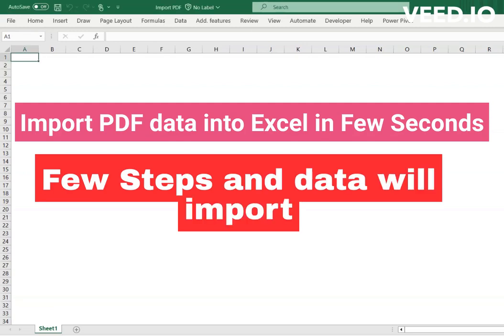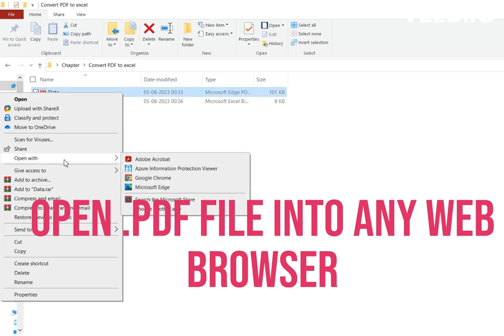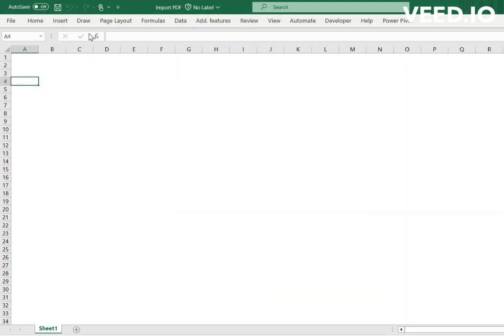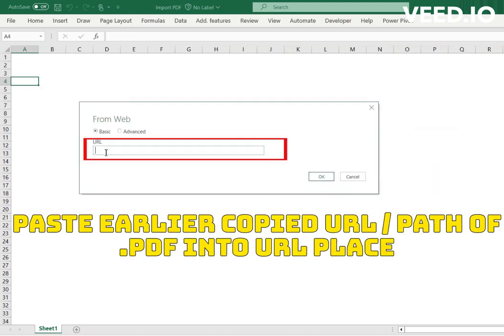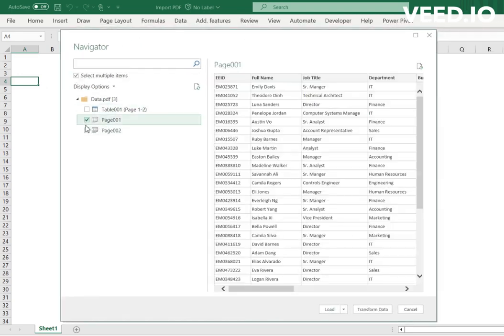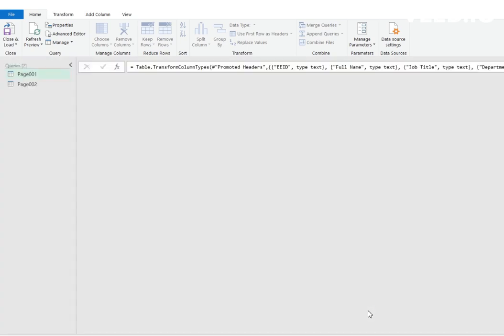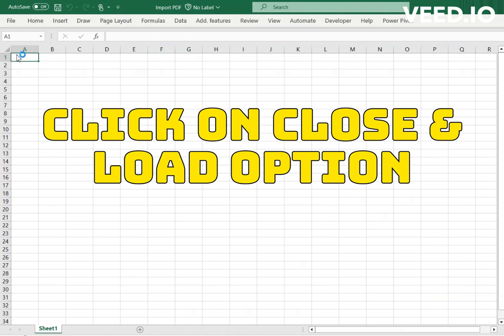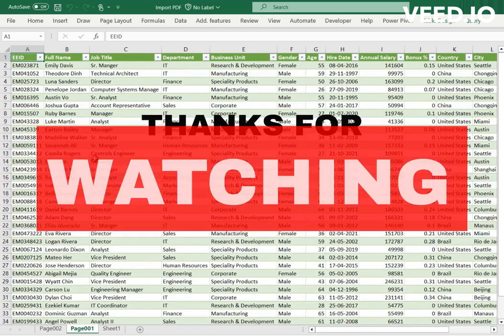🔥 Convert PDF into Excel 🔥 Few Seconds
In this video you will learn how to import more than 100 pages of PDF in excel in few seconds.

if you have any query related to excel you can drop us mail, we are happy to resolving your query without any cost :)

Excel Excellence